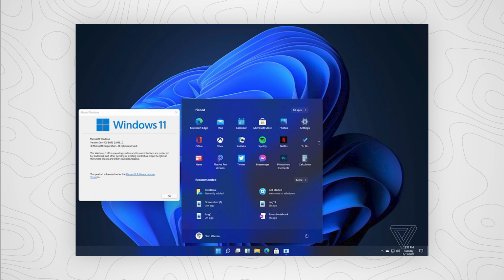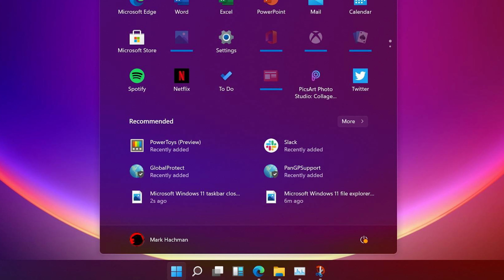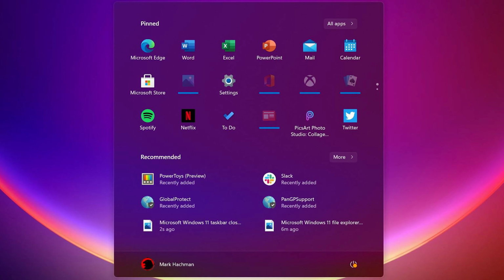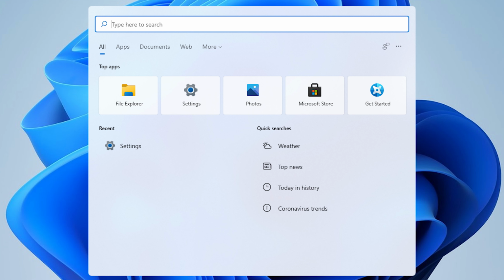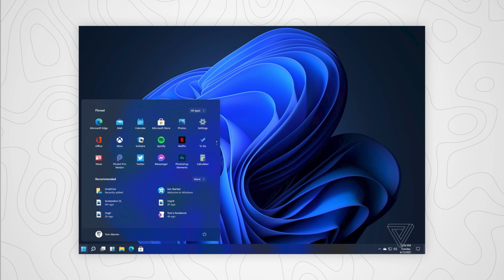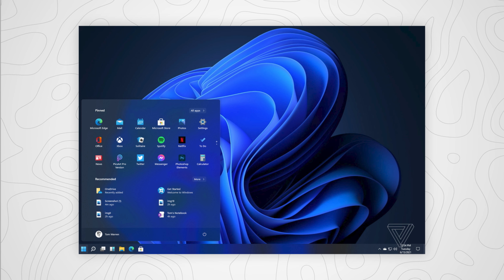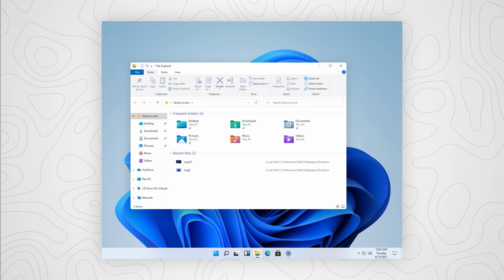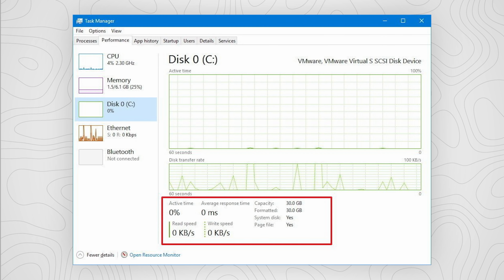Graphic Designer Reacts to Windows 11 Leak!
After a leaked version of Windows 11 surfaced online, many in the tech community have expressed varying opinions and thoughts.  In today's video, Connor gives his take as a graphic designer on what Windows 11 could bring to the table, and what needs improvement based on the leaks.

Written & Hosted by Connor
Shot by Connor
Edited by Chris
Thumbnail & Motion Graphics by Connor